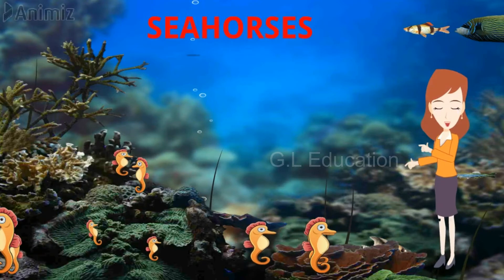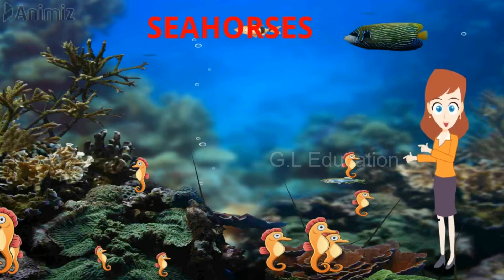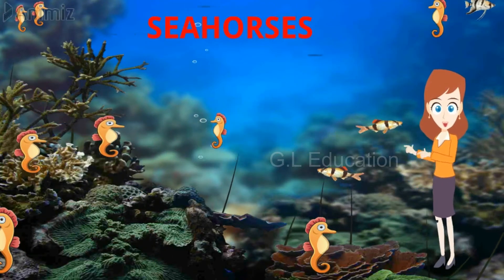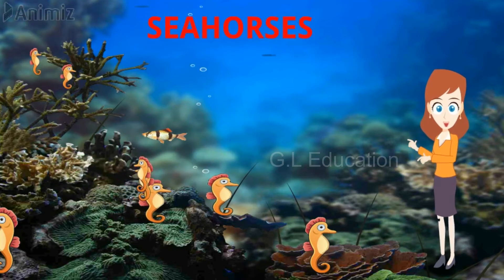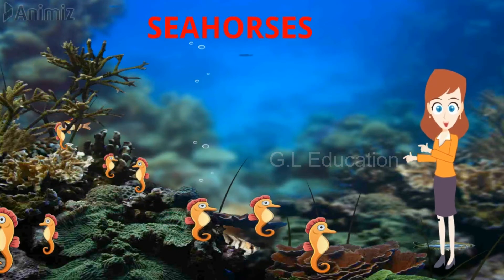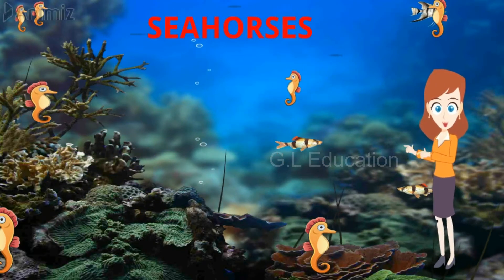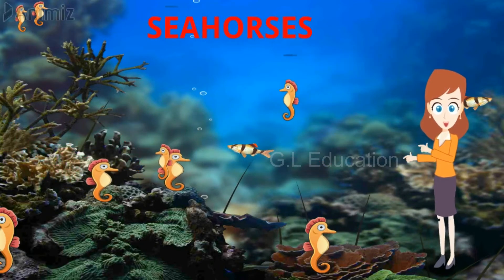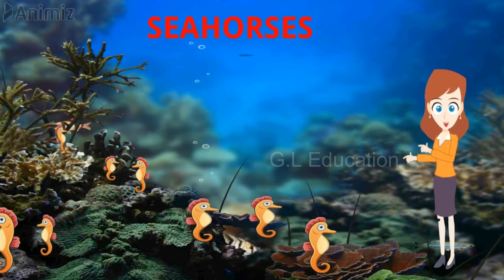Water Animals / animated video / Animals in water / Living things / Science / G.L Education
Aquatic animals animated video / Underwater animals / Living things / Science / G.L Education

This is an animated video about aquatic animals for the students to know about the aquatic animals.

This video contains many interesting facts about underwater animals.

In this video we are trying to explain about aquatic animals such as crabs,octopus,prawns,turtles,seahorses,starfishes,squids.

The animals of vertebrate and invertebrate are explained here.

This video also contains the content of animals with shell and animals without shell.

We hope the students will definitely understand about aquatic animals.